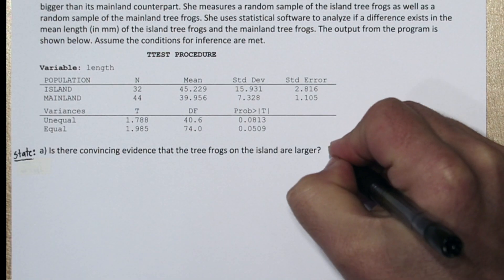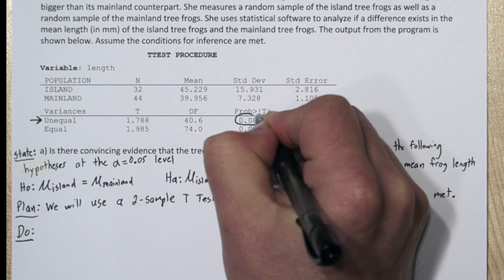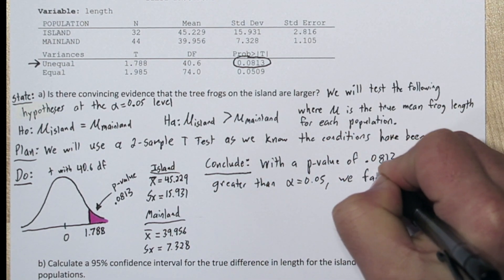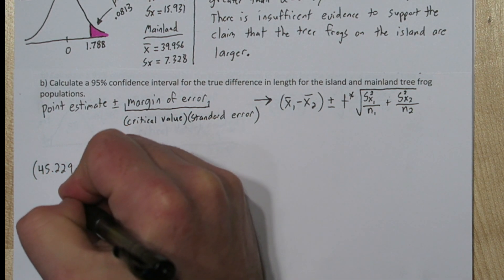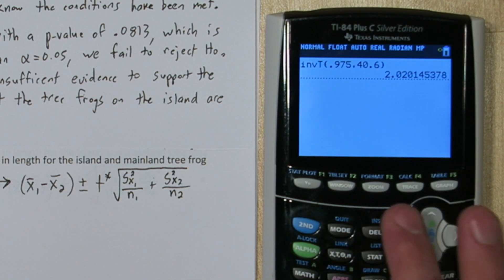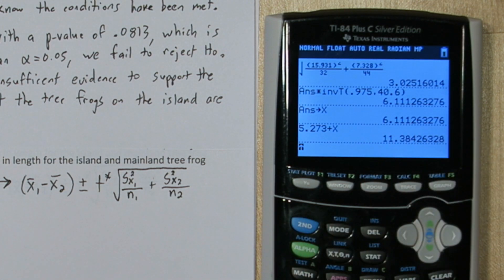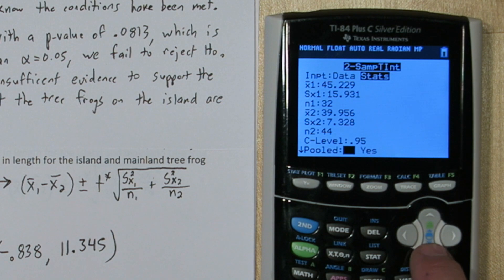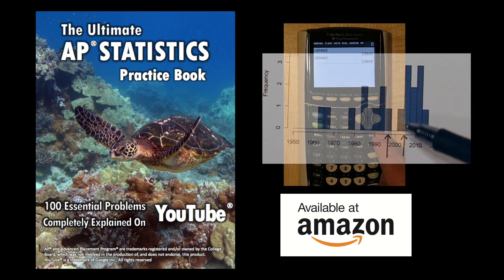Understanding Two Sample T-Test Minitab Computer Output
We use Minitab computer output to conduct a 2-sample t-test for population means. We use the four-step solving process where we state the hypotheses (null and alternative), significance level, and define our parameters of interest. In the plan step we state our inference method and in this problem the conditions are assumed to be met (so we don’t check them), next we use the computer output to find our test statistic and our p-value and then we draw a conclusion. In the second part of the problem, we calculate a 95% confidence interval for the difference in means. We do this by hand any using a TI-84 Plus calculator and the 2-SampTInt function.